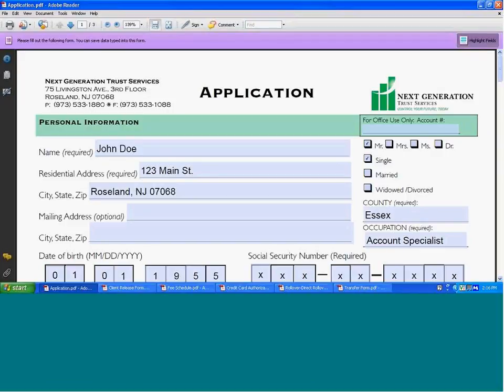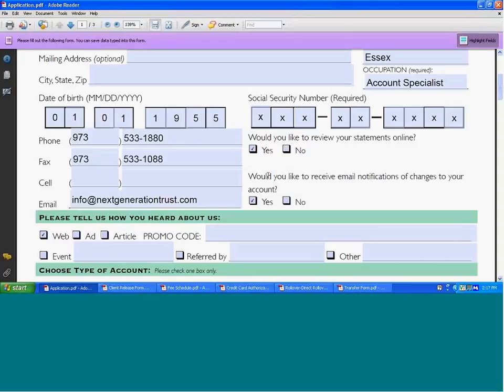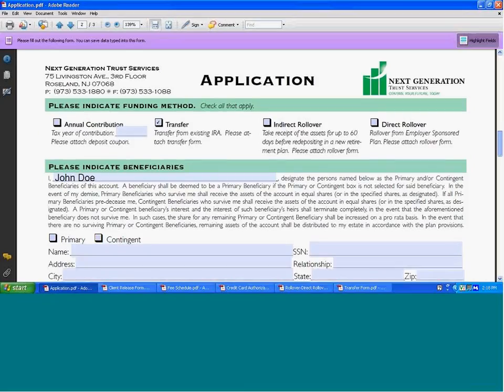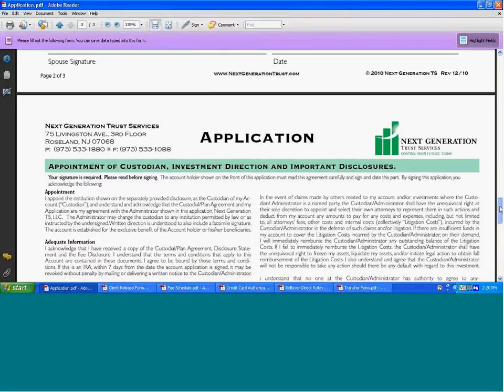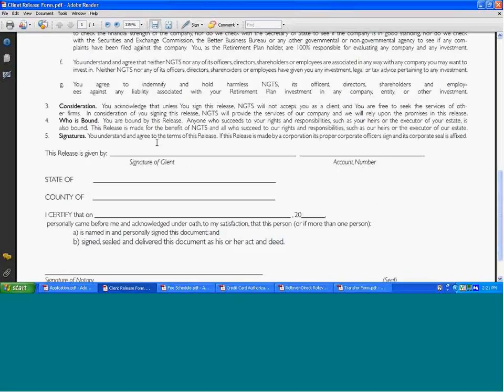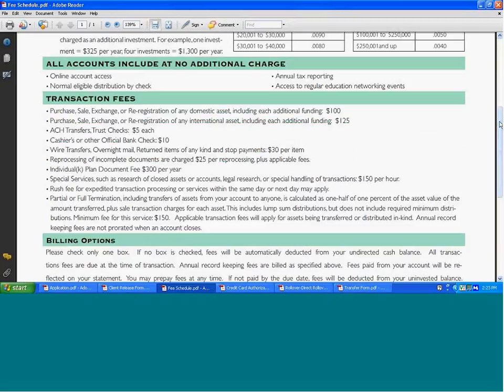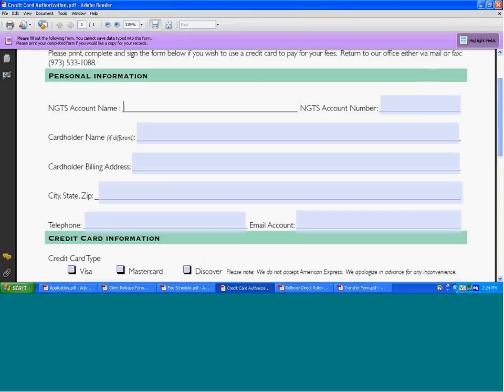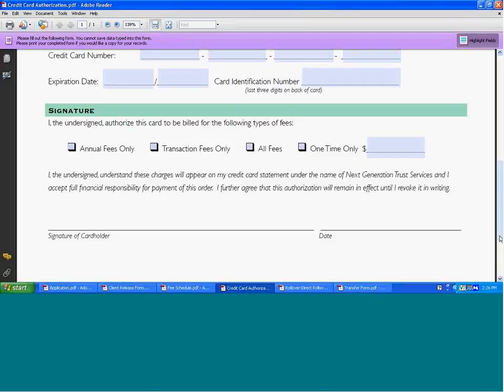Next Generation Trust Application Video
Next Generation Trust Services is based out of Roseland, NJ, and specializes in comprehensive account administration and transaction support services for self-directed retirement accounts.